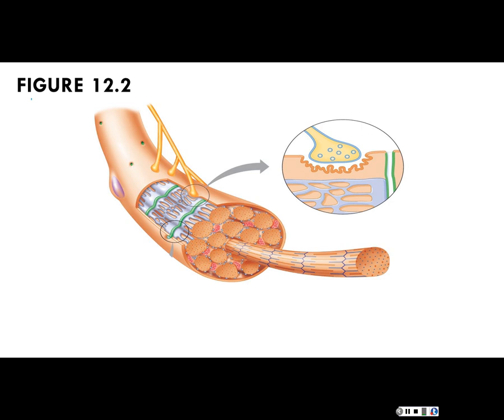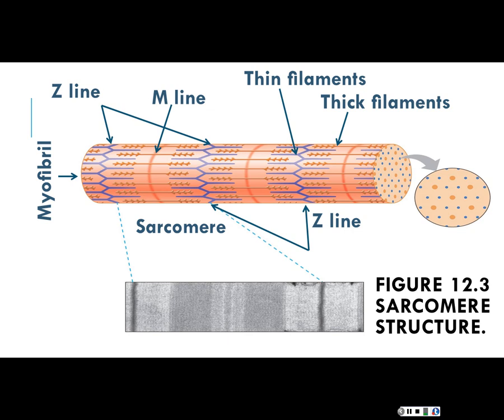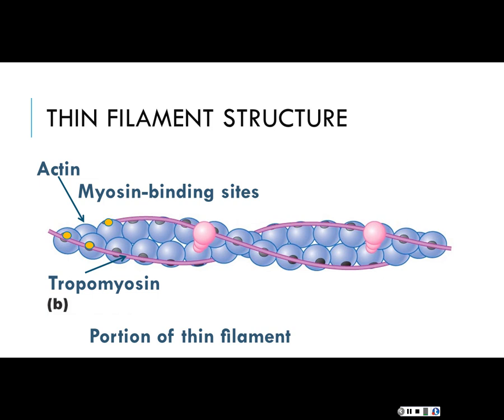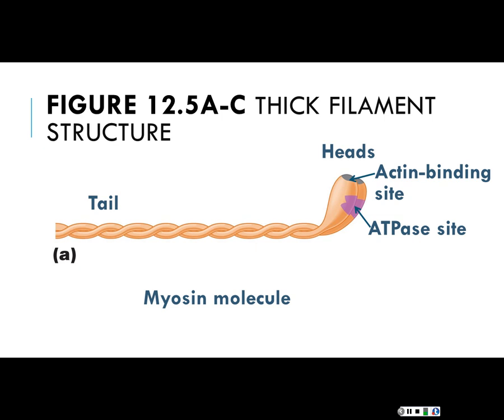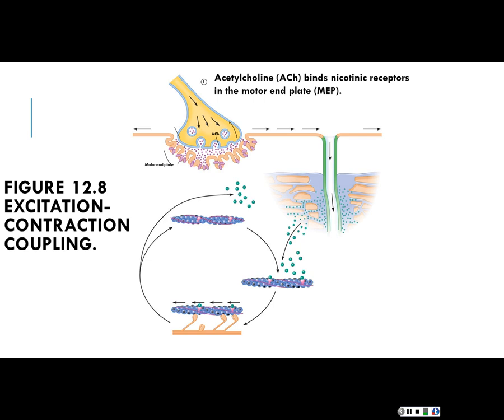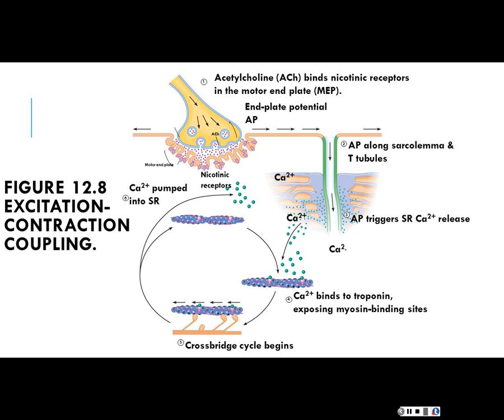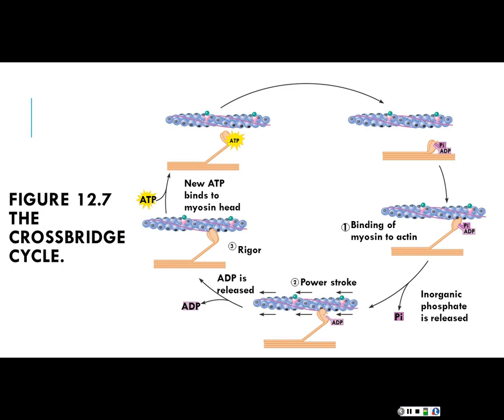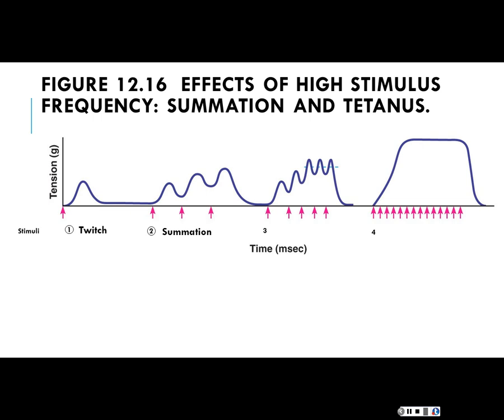Ch 12b Muscles Cont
Recorded in-class April 9, 2015.